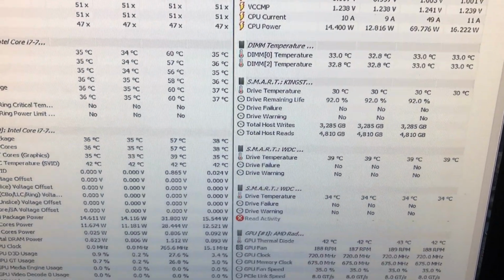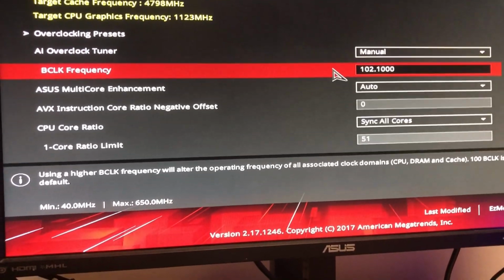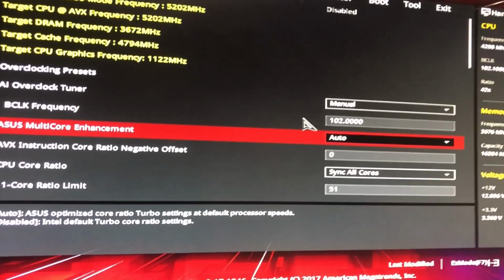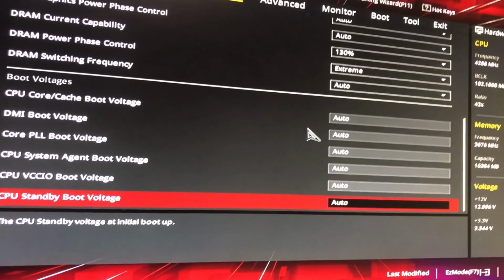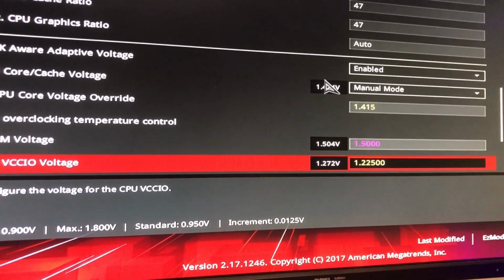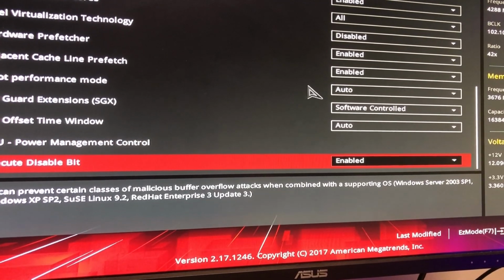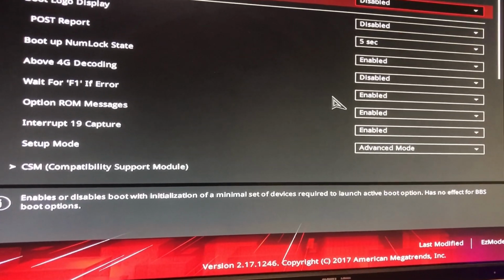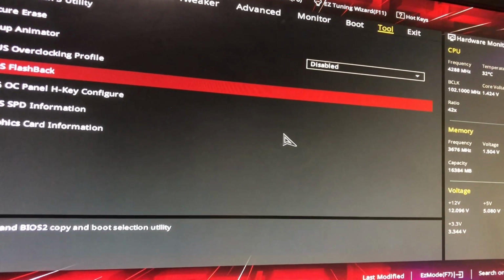Bios settings for overclocking i7-7700k to 5.2 24/7 on Asus Z270 Maximus Apex along with B-Die kit.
Bios settings for overclocking i7-7700k to 5200MHz on Asus Z270 Maximus Apex along with B-Die kit because i messed up the first one from a while ago...

And a shout out to the people at OCN